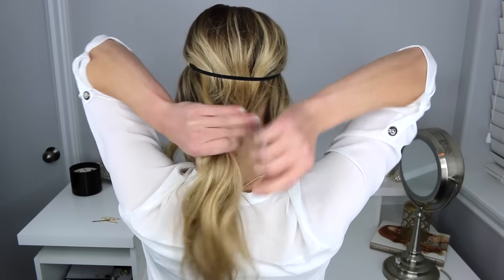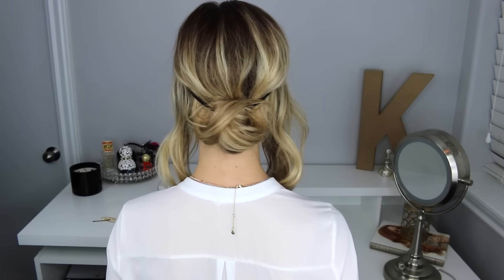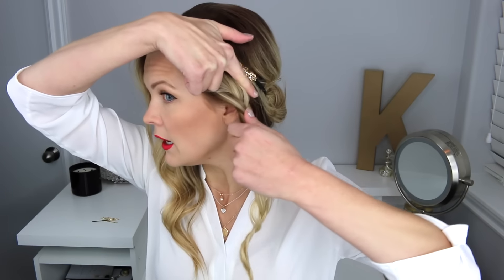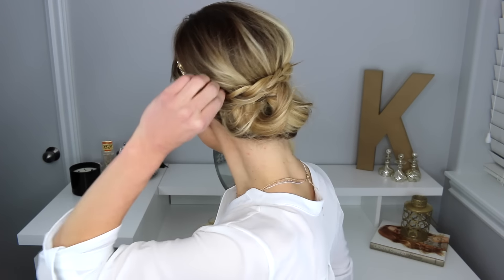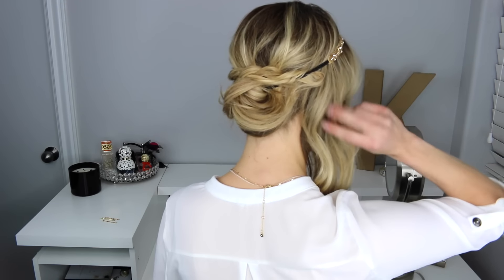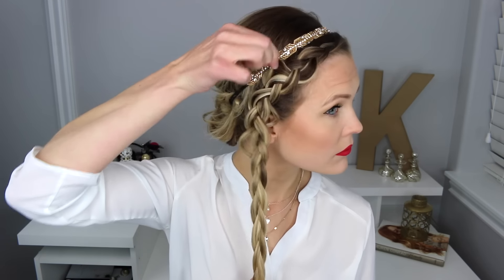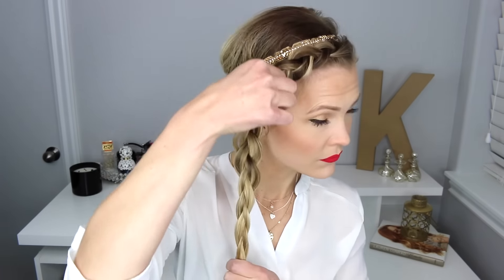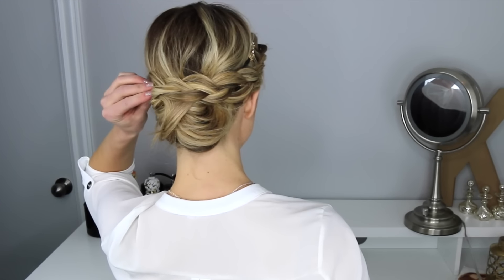Simple, Beautiful Holiday Up do!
Happy Holidays!! I'm excited to show you this simple, beautiful Holiday Up-do!! This is perfect for any Christmas or New Year Party or dance you might have coming up!! Let me know what you think and if you try it:) I hope you all have a Merry Christmas and Happy Holidays! Love you all!!